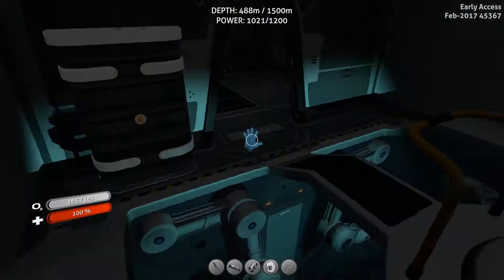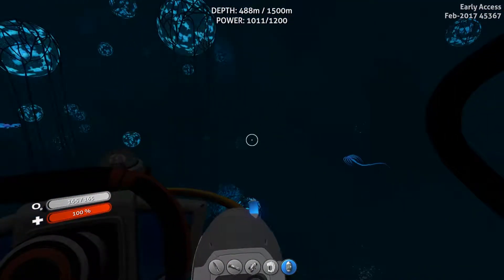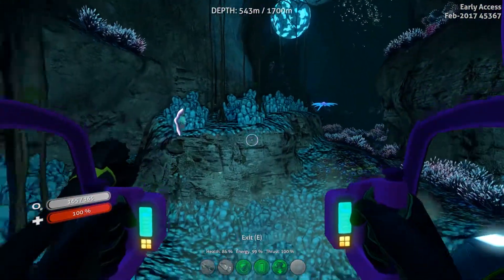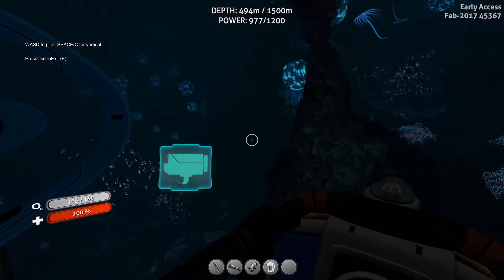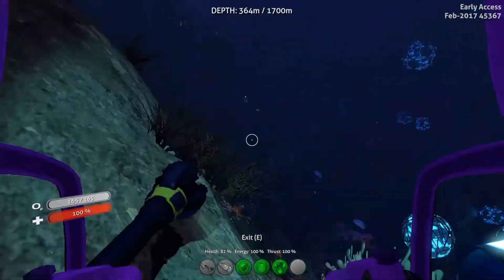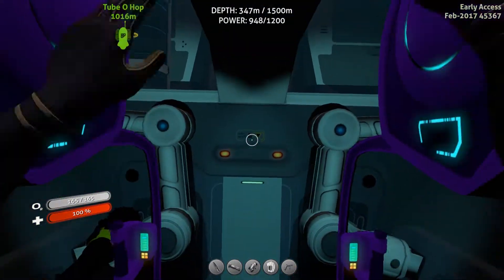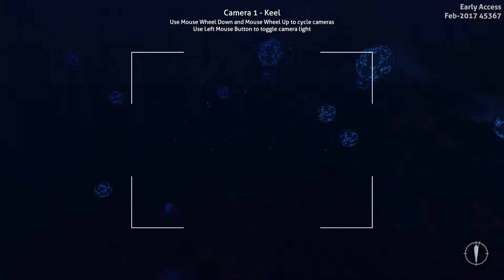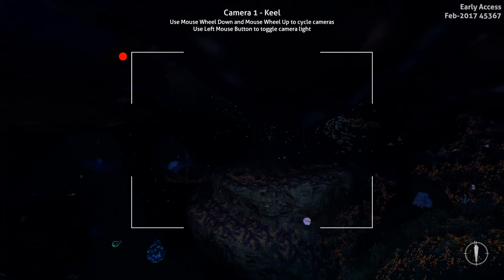Subnautica- Part 38: Drop Preparation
It's almost time to drop and descend.